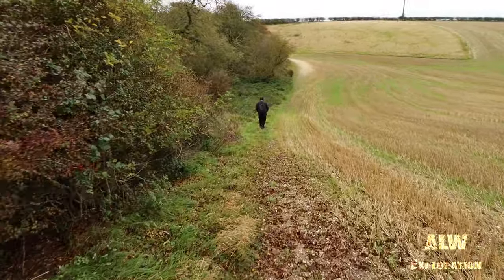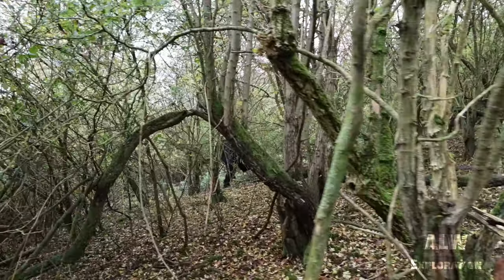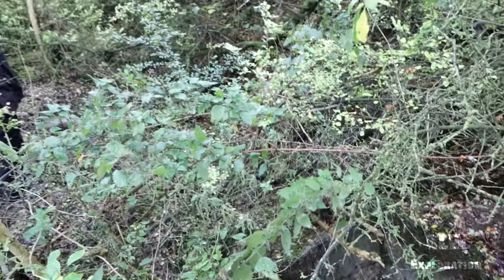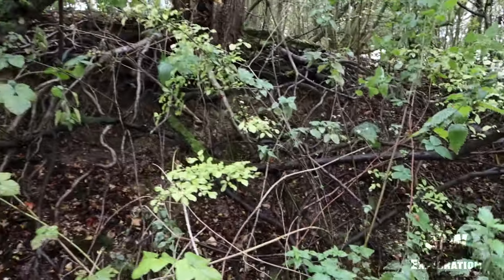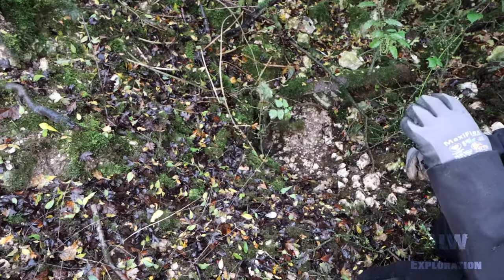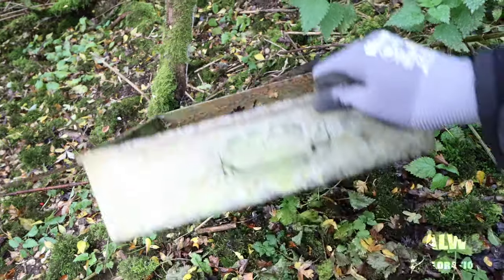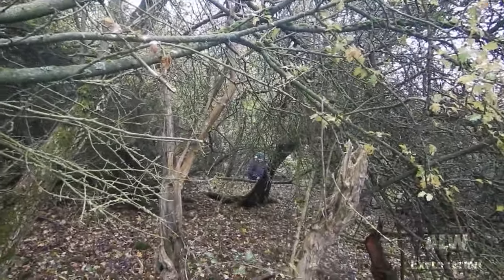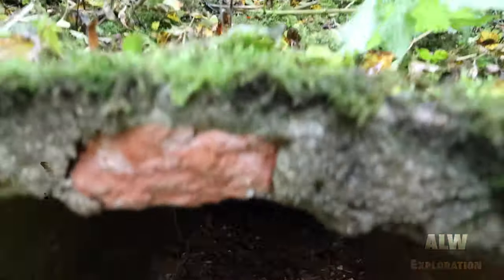Britain's Secret Army of WW2, Auxiliary Unit Operational Base Found!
Auxiliary Units of the Second World War, sometimes known as Churchill's Secret Army, was a sabotage organisation set up in 1940 in case of a Nazi invasion.

The 202 Squadron Auxiliary Units, were a secret resistance network of highly trained volunteers prepared to be Britain's last ditch line of defence during World War Two.

They operated in a network of cells from hidden underground bases around the UK.
Their secret underground hideouts known as Operational Bases (OBs) and Observation Posts (OPs), and of course the civilian personnel who were prepared to put themselves in the gravest danger.

The personnel for the Special Duties auxiliary units were carefully selected from the home guard
and were quite often local farmers, gamekeepers and poachers who knew how to live off the land and had a built experience with knives and firearms.

Come with us on an explore to find and document the Special Duties Operational Base

The exact location has been kept secret to respect the landowners privacy. Please Respect this before commenting.

For Further information on the Auxiliary Units please visit the British Resistance Archive website here;

Chapters

0:00 Synopsis
0:58 Drone Footage
2:00 Bunker Found
2:55 Main Shaft
4:18 Rotten Steel
6:21 Inside the collapsed Bunker
6:43 Modular WW2 Drawer
7:05 Escape Tunnel Tour